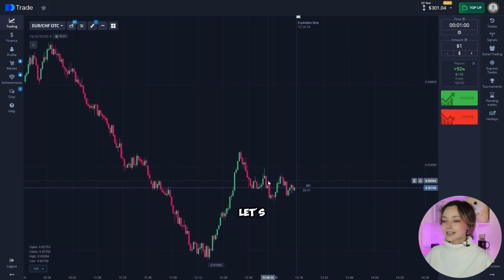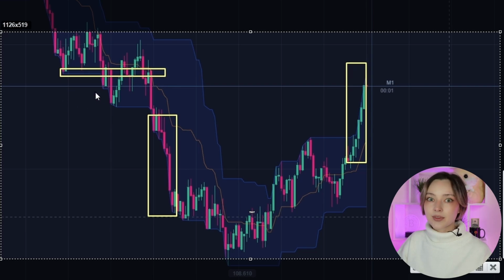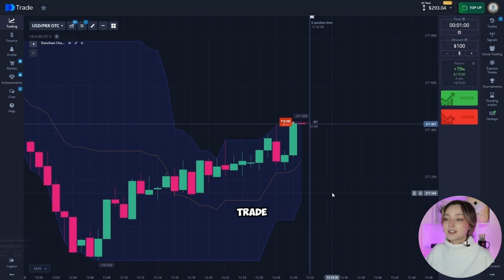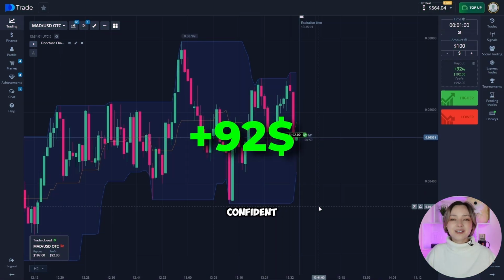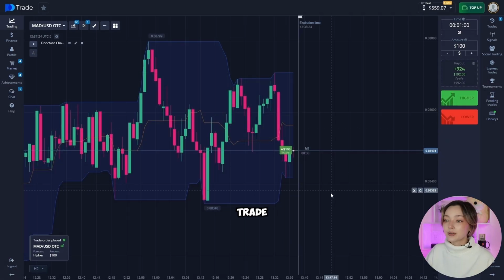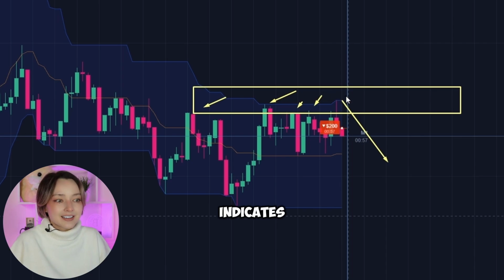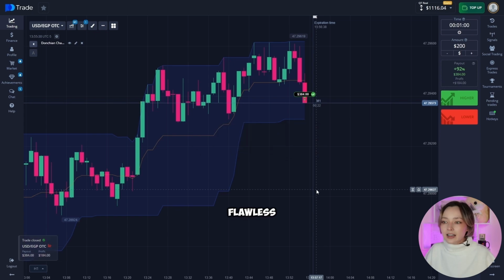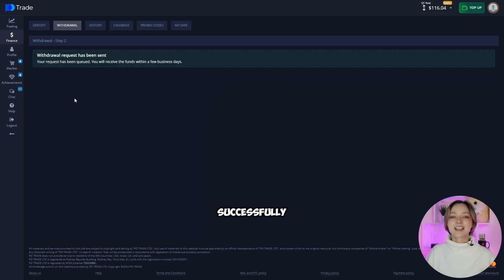BINARY OPTIONS STRATEGY | TRADING FOR BEGINNERS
📊 Highlights:
On my YouTube channel where we talk about things like:
- Binary trading
- Pocket options